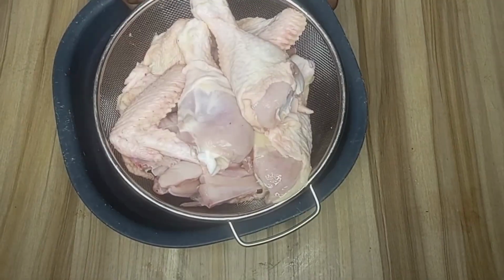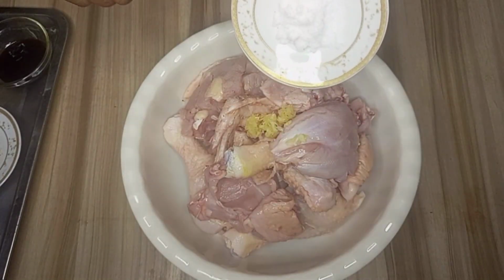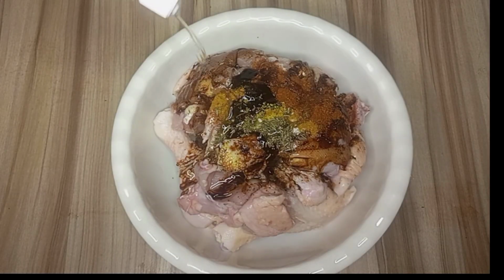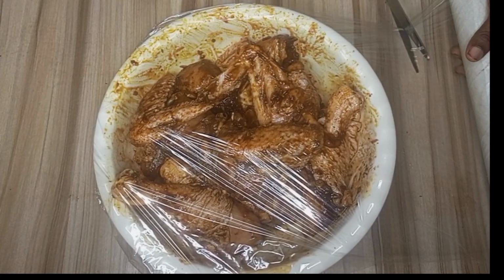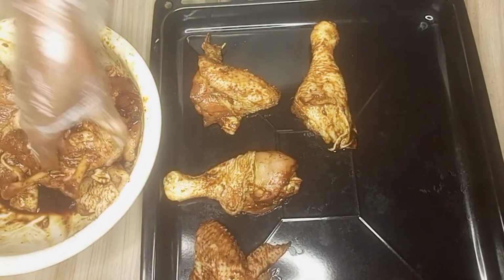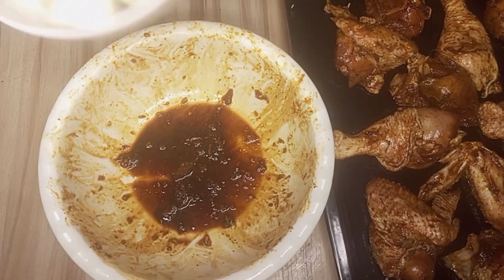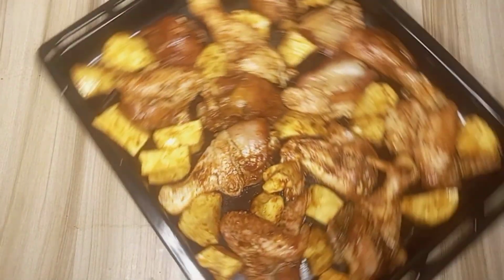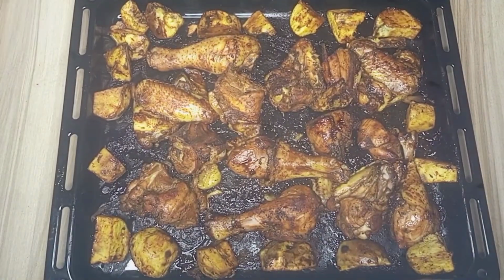How to Make Juicy Spicy Chicken | Easy Oven-Baked Recipe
In this video, I’ll show you how to make juicy spicy chicken that’s packed with bold flavors and tender goodness. I start by seasoning my chicken pieces for about an hour, letting all the spices soak in, then spreading them on an oven tray along with some sweet potatoes for a perfect side. After baking to golden perfection, the result is a mouthwatering, juicy, and slightly spicy chicken you’ll want to make again and again.

If you’ve ever wondered the secret to juicy oven-baked chicken, this recipe is all you need. Perfect for weeknight dinners, gatherings, or a quick family meal — and the sweet potatoes make it even better! Watch till the end for my tips to keep your chicken moist every single time.